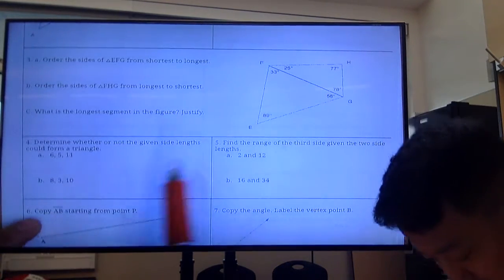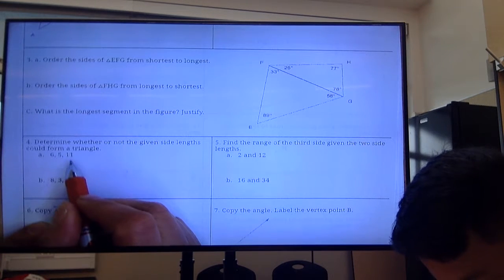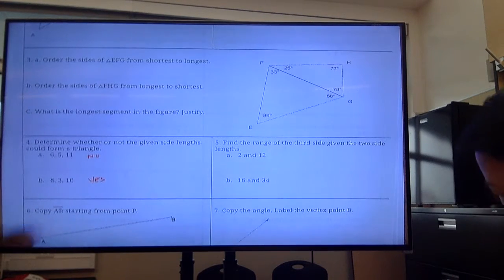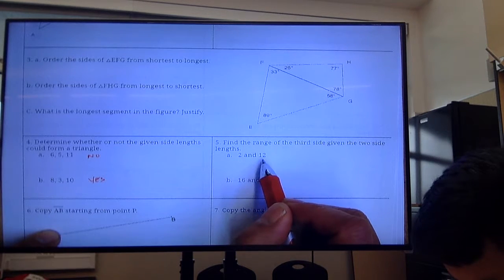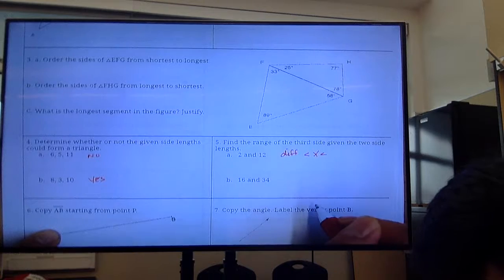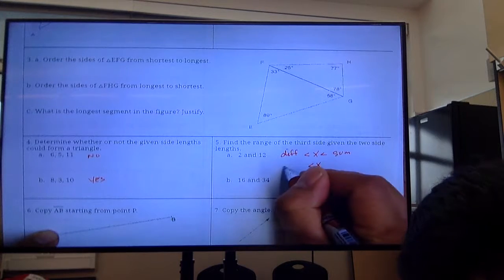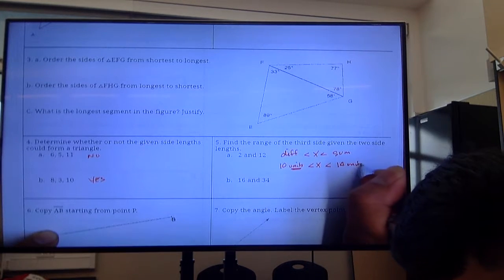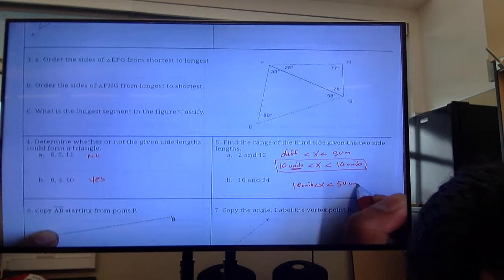L60 #4,5 Triangle inequality thm